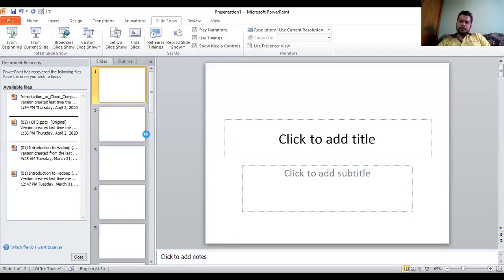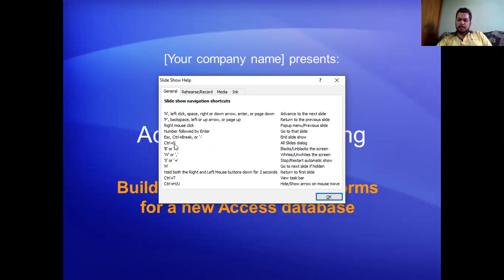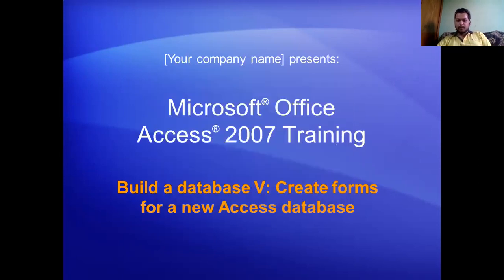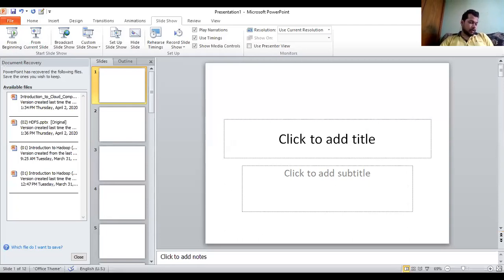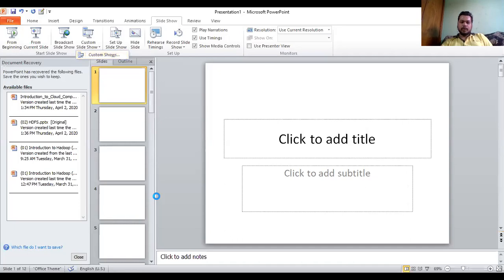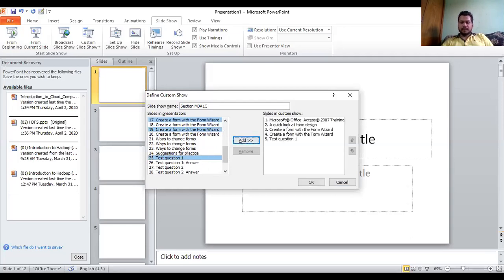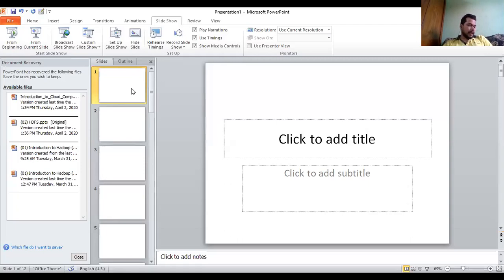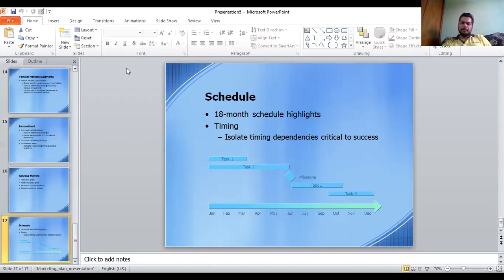PowerPoint Lecture 3: Slide Show Controls, Notes, Handouts,Custom Show, Auto content wizard